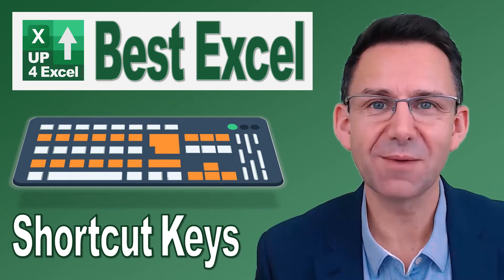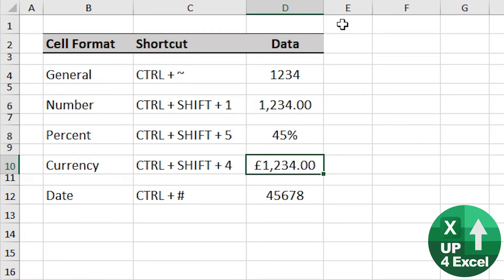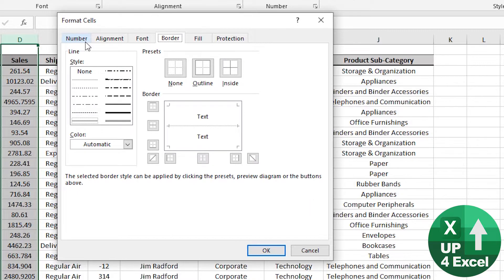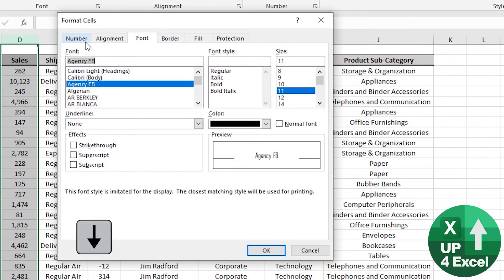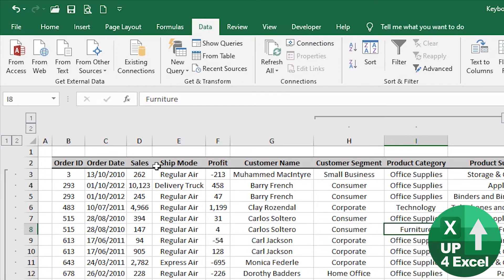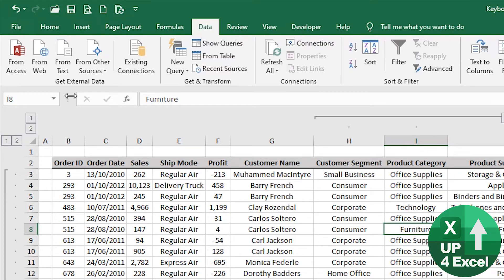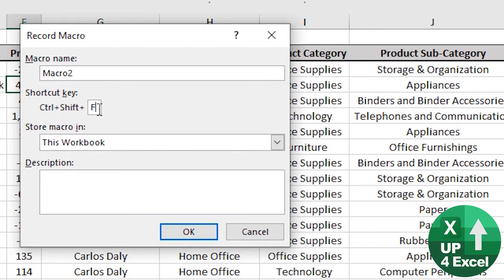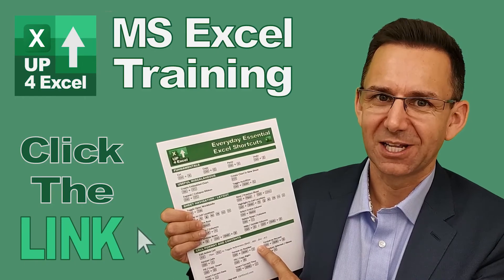Unlock Faster Excel Workflows: Essential Formatting Shortcuts You Need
🎯 There's much more enjoyable things to do with your time than making numerous mouse clicks to format cells. Free up that time with these shortcuts. Formatting cells is one of the most common Excel tasks. Win back a load of time with these shortcut keys.

🕑 Video Timings:
00:00 Number & Date Formats
00:47 Format Cells
02:06 Make Your Own Shortcut Keys

In this tutorial, I’ll show you how to maximize your efficiency in Microsoft Excel by mastering essential shortcut keys and creating custom shortcuts tailored to your needs. Time-saving techniques like these can help you navigate through Excel much faster, giving you more time to focus on the actual tasks at hand. By the end of this video, you'll be able to format numbers, dates, and text quickly using shortcuts, access Excel commands with custom key combinations, and automate tasks through macros, all without wasting valuable time.

The topics covered in this video will help you streamline your workflow and boost your productivity in Excel. I’ll start by introducing the most useful built-in shortcuts for formatting cells, such as the general number format, percentage format, currency format, and date format. These shortcuts will allow you to apply the correct formatting instantly, saving you the hassle of navigating through the menus. You’ll also learn how to quickly open the Format Cells dialog using the "Ctrl + 1" shortcut, which lets you adjust everything from number formatting to font settings with a few key presses. This is a simple yet powerful tool that can be a game changer in your daily Excel tasks.

Next, I’ll explain how you can customize your Excel environment even further by adding frequently used commands to your Quick Access Toolbar. This will allow you to assign shortcut keys to those commands, reducing the number of clicks required to perform them. I’ll walk you through the process of adding commands like "Refresh All" for pivot tables and show you how to access them quickly using the Alt key combined with a number. This will help you speed up tasks that require repetitive actions, especially if you work with complex workbooks or large data sets.

One of the more advanced techniques I’ll cover is the use of macros in Excel. I’ll show you how to record a macro and assign a custom shortcut key to it, allowing you to automate repetitive tasks. You’ll learn how to choose the right key combination for your macros while avoiding conflicts with existing shortcuts. By the end of this tutorial, you’ll be able to create automated workflows that handle complex tasks with a single key press, making you more efficient and freeing up your time for higher-priority work.

Here’s a recap of the key topics covered in this tutorial:

1. Essential Excel Shortcuts for Formatting: Learn how to quickly format numbers, dates, percentages, and currency using simple shortcuts like "Ctrl + Shift + 1," "Ctrl + Shift + 5," and "Ctrl + Shift + 4." This will save you from manually navigating through formatting options and allow you to apply the right format instantly.

2. Using the Format Cells Dialog (Ctrl + 1): Understand how to quickly open the Format Cells dialog with the "Ctrl + 1" shortcut. I’ll show you how to navigate through the various tabs using the arrow keys, and how to modify options like decimal places, currency symbols, and font settings efficiently.

3. Customizing Your Quick Access Toolbar: Learn how to add frequently used commands to the Quick Access Toolbar and assign them custom keyboard shortcuts. This simple customization can drastically reduce the time spent searching for commands, allowing you to access them instantly with a single key combination.

4. Recording and Using Macros: Discover how to record macros for automating repetitive tasks. I’ll show you how to assign a shortcut key to your macros and explain the importance of selecting the right key combination to avoid conflicts with existing shortcuts.

5. Free Cheat Sheet of Excel Shortcuts: Get access to a downloadable cheat sheet that includes all the most essential Excel shortcuts. This cheat sheet will be your go-to guide for quickly applying the techniques you’ve learned in this tutorial.

If you’re tired of wasting time on manual formatting and repetitive tasks, this tutorial provides the solutions you need to streamline your workflow. Excel can be a powerful tool when you know how to use it efficiently, and these shortcuts will help you unlock its full potential. Whether you're a beginner or an experienced user, mastering these techniques will make your work in Excel faster and more effective.

Make sure to download the free cheat sheet and start applying these shortcuts right away. The time you save using these techniques will quickly add up, making you more productive in Excel and giving you more time to focus on the bigger picture.